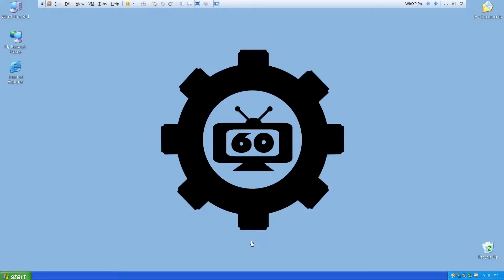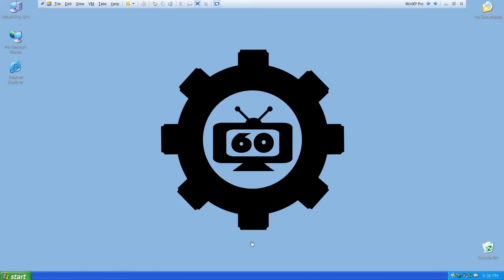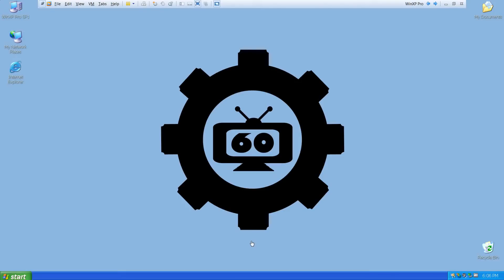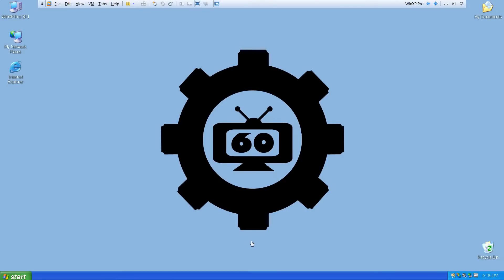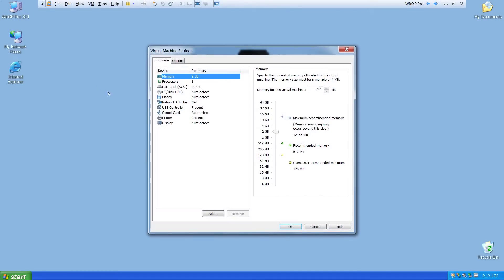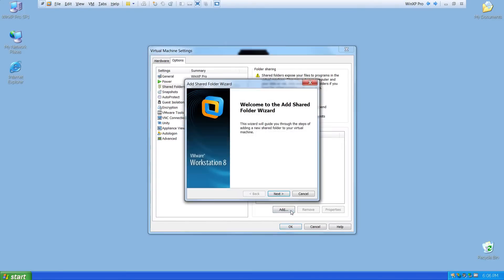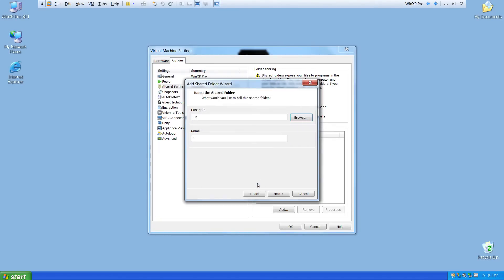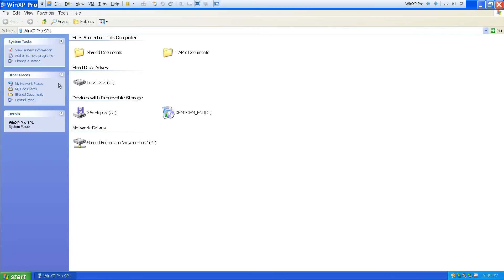Enable Folder Sharing in VMware Workstation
Shawn walks you through enabling folder sharing in VMware Workstation In Episode 9 of Season 1 of The Automation Minute.